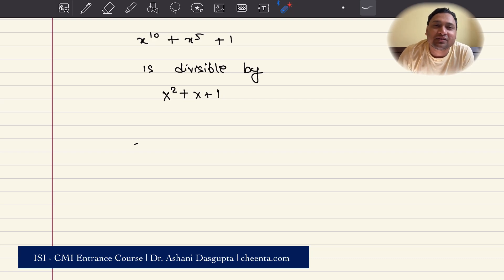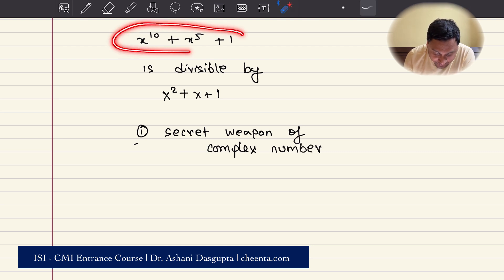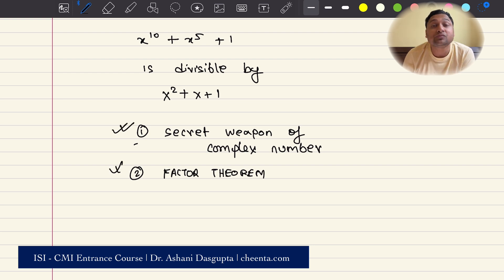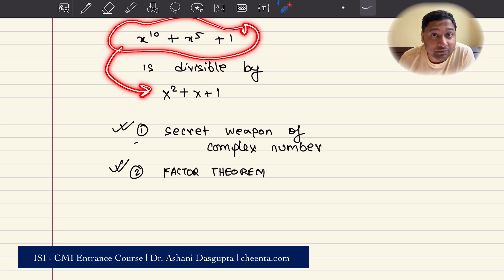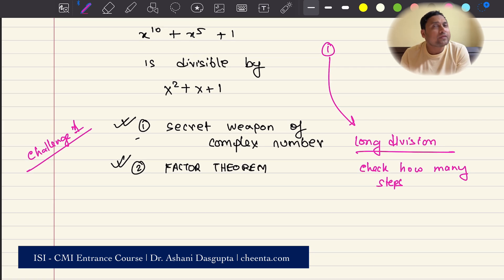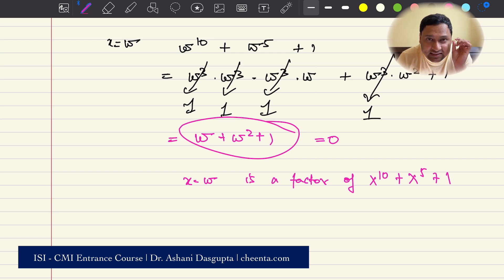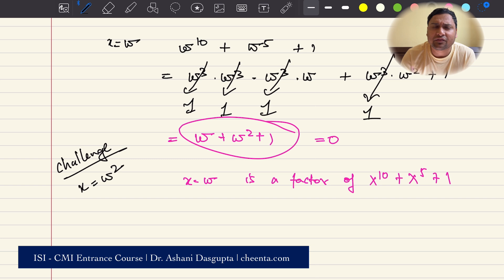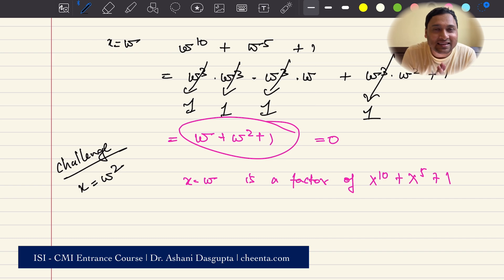Can you use Complex Numbers to Factorize | ISI BStat BMath Entrance 2023 Objective 28 | IOQM, AMC 10